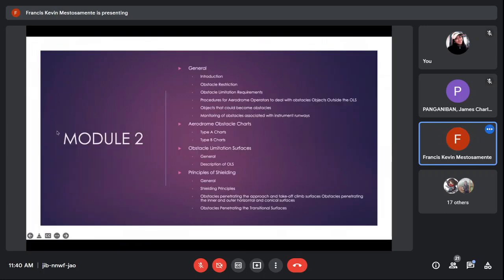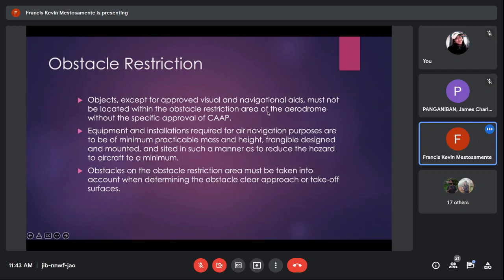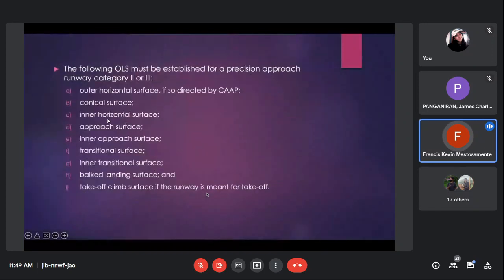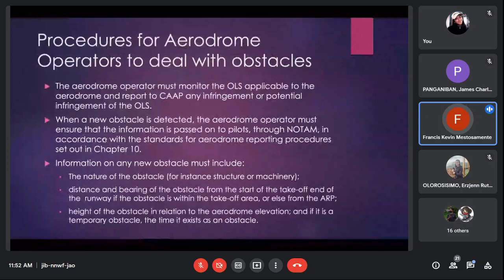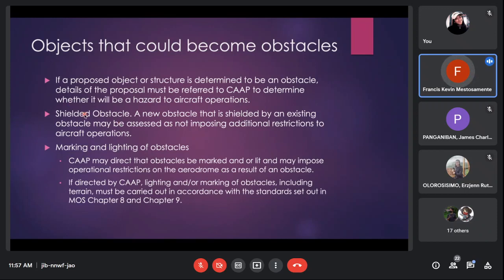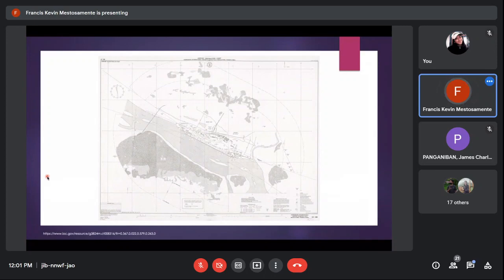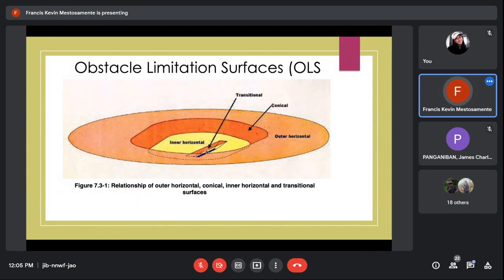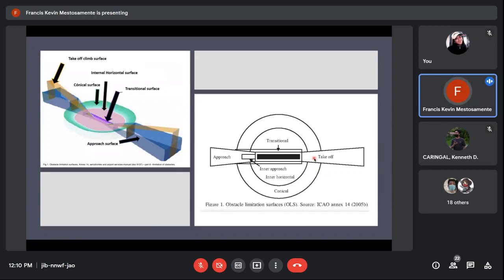Aerodrome Midterm Module 2 - May 18, 2022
sorry guys paputol putol